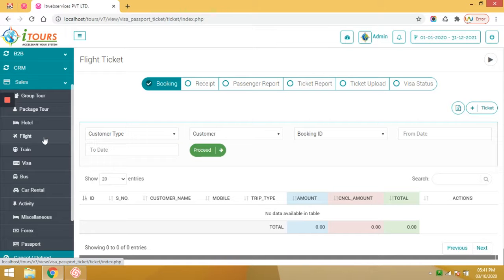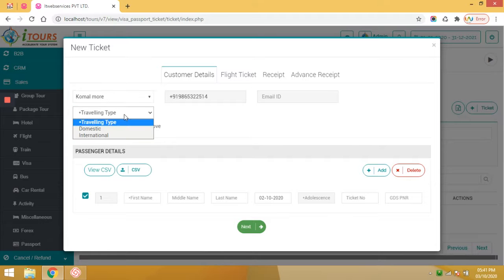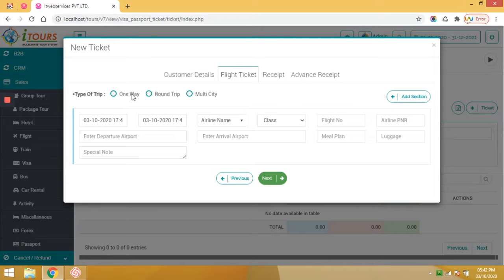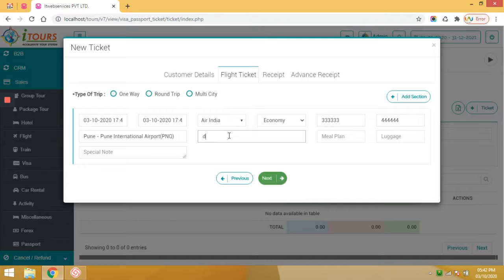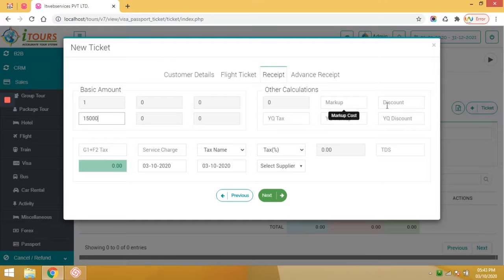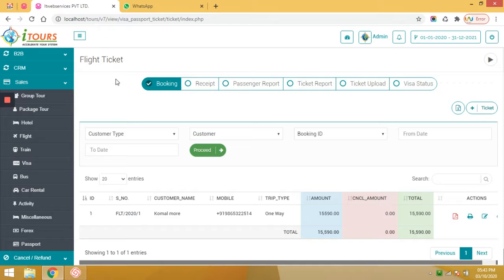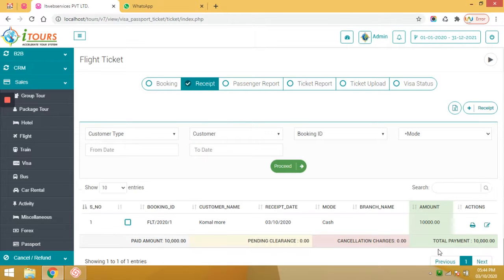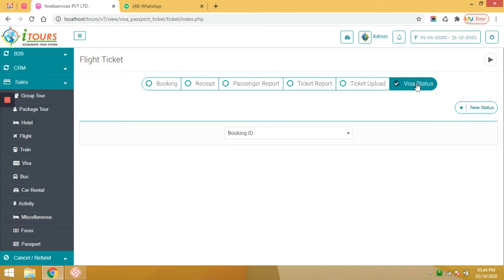04 Flight Sale